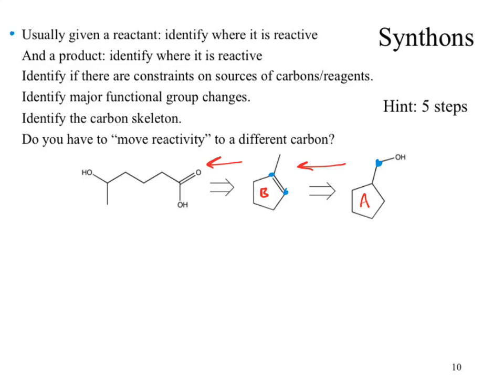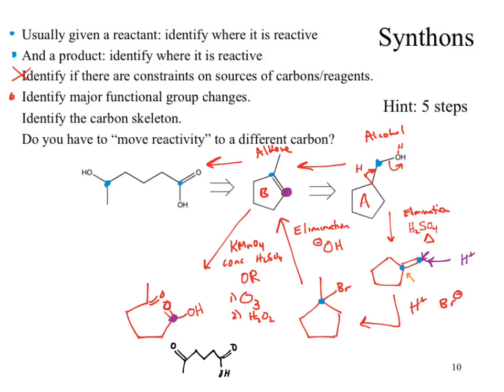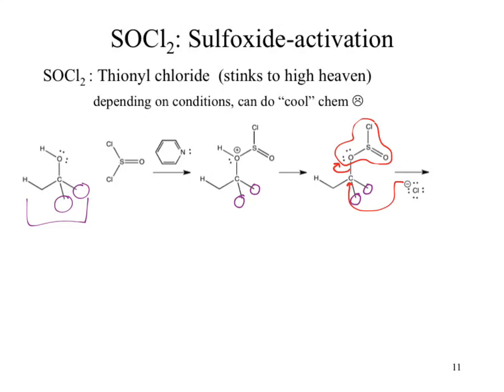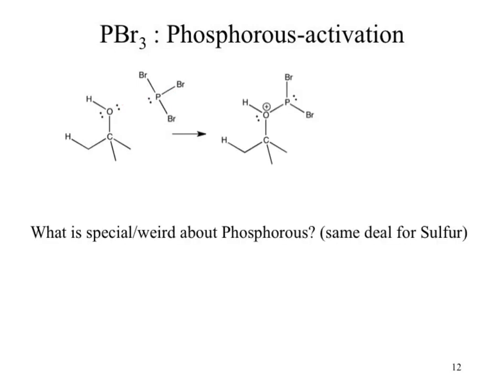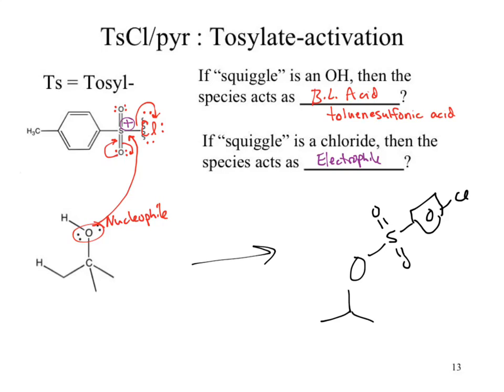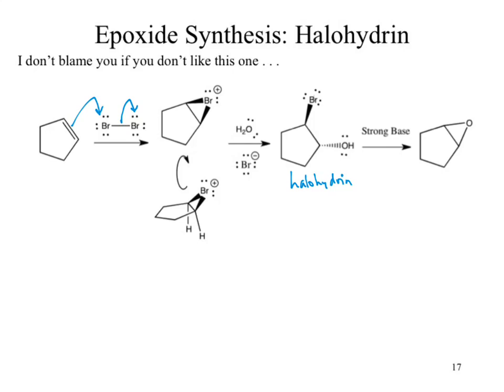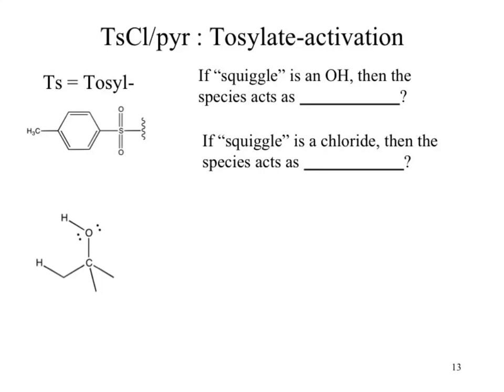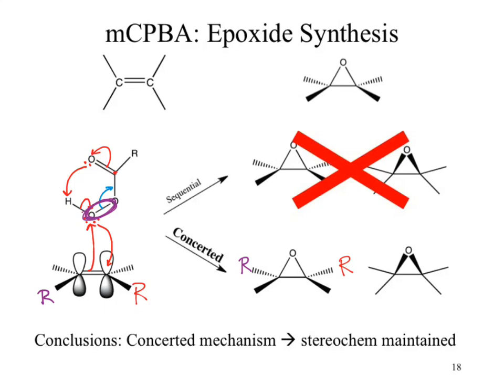chm236 fa14 wk07b SNandEpoxides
Synthesis example. Finished the discussion of substitution reagents with alcohols.  Went into epoxide formation and reactions. Details to follow.